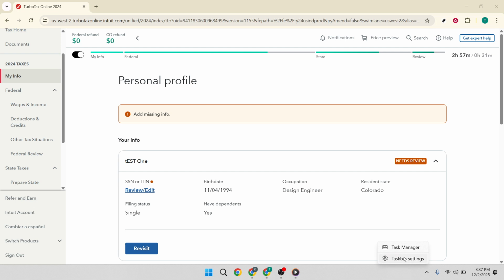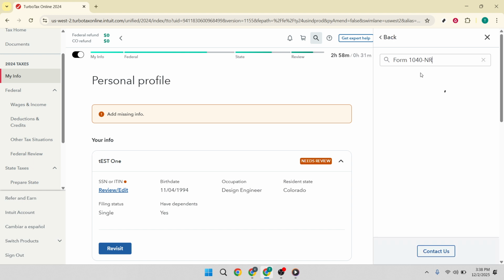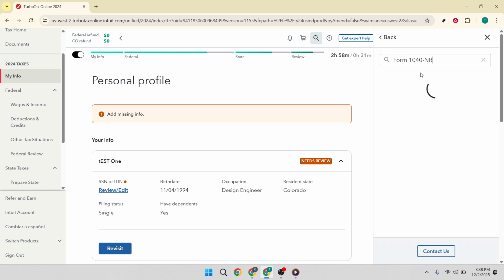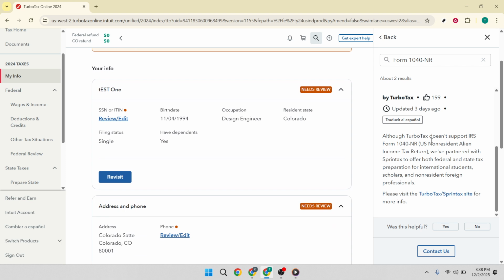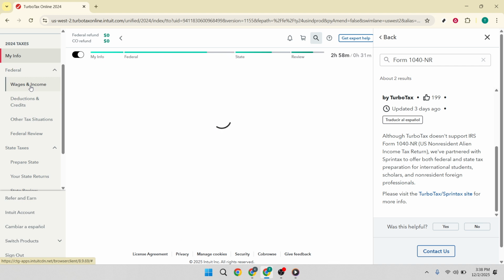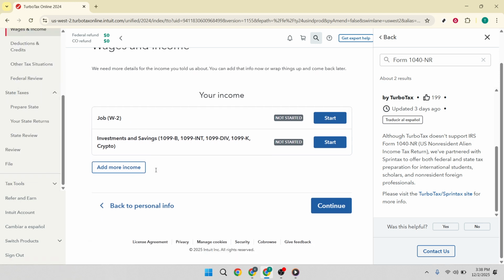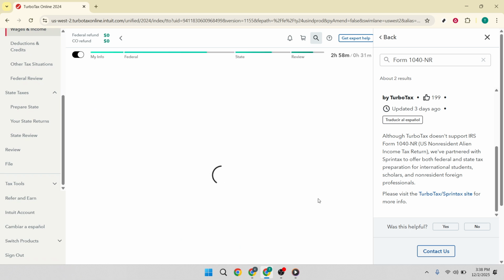File Form 1040 with 1042-S in TurboTax [2025 Guide]